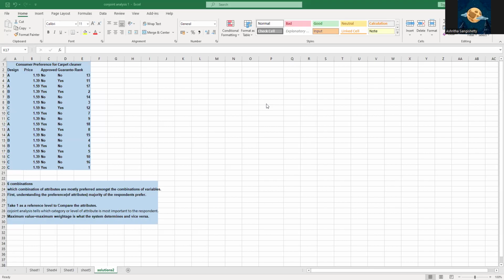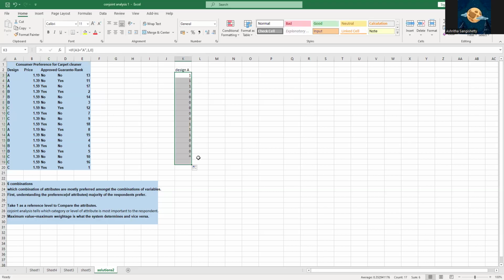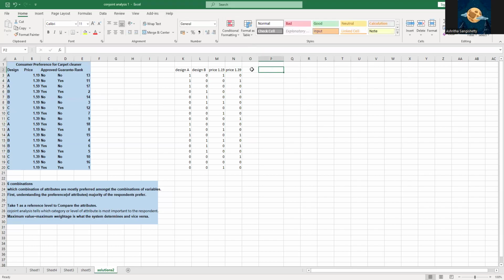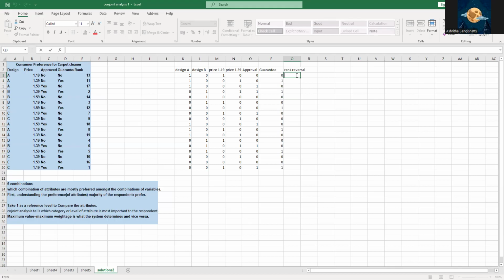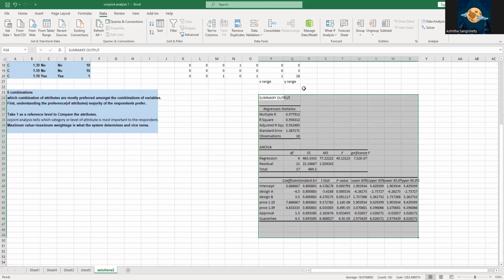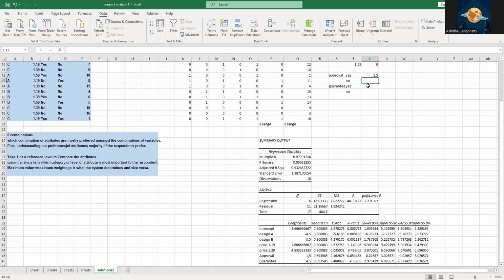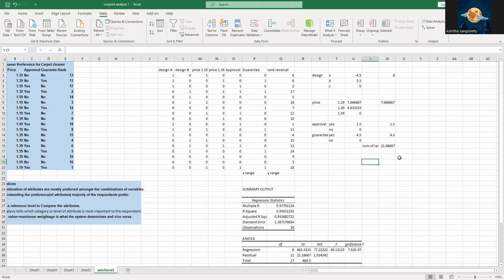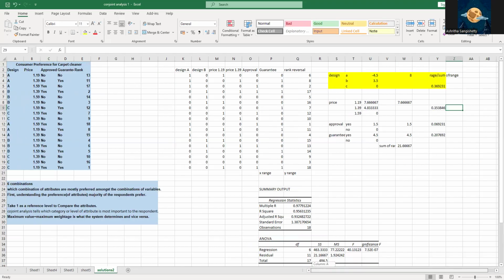Conjoint Analysis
Cojoint Analysis for Marketing